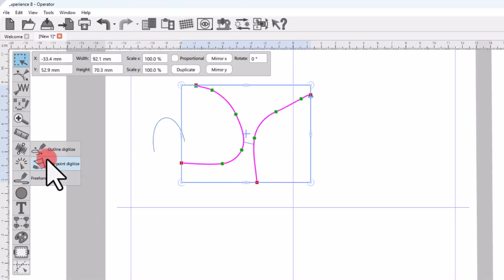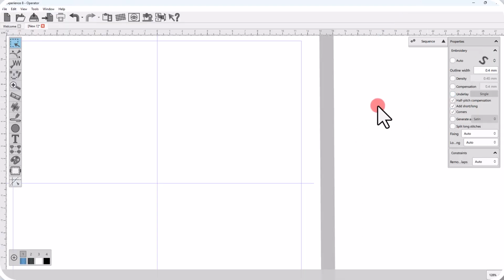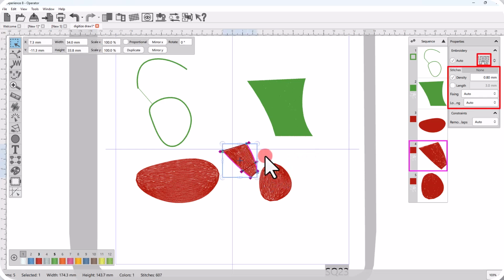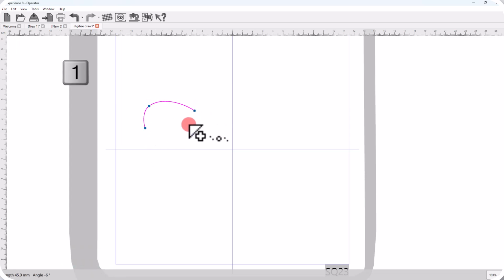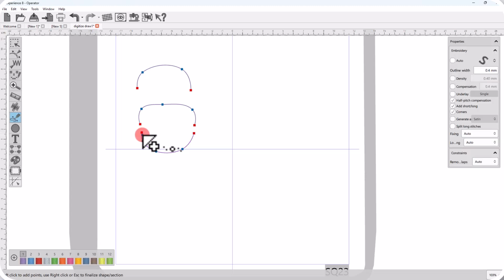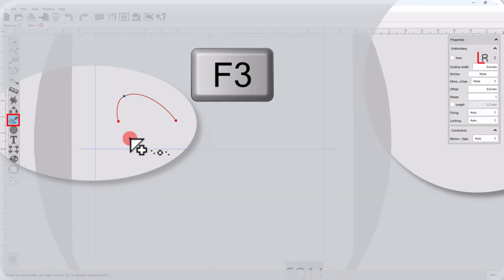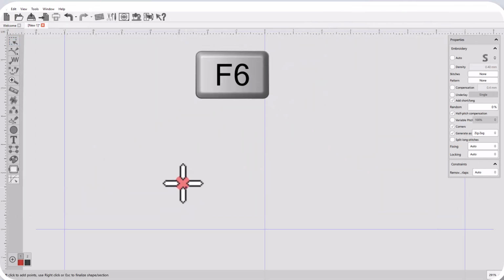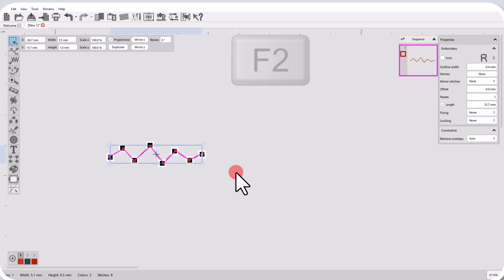Mastering the Digitizing Tools in Our Latest Software - Operator Level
This tutorial provides a comprehensive overview of the core creative features in the latest software version, focusing on the redesigned Digitizing Tools. We will guide you through the user interface, demonstrating how to locate and select the various tools from the "Digitize" section of the toolbar, including Outline, Pair-point, and Freehand digitizing. This video is designed to help both new and existing users become familiar with the updated architecture and bring their creative designs to life with efficiency and precision.

Learn the essential digitizing process, from selecting a stitch type like Satin, Piping, or Step before creating a shape, to assigning colors using keyboard shortcuts. We will explore practical techniques, such as creating complex objects composed of multiple sections and finalizing your work. Furthermore, the video details how to accelerate your workflow by using function keys (F2-F8) as shortcuts for creating specific stitch types, enabling you to produce intricate embroidery designs faster than ever.

YouTube Chapters
0:00 - Introduction to the New Software Version
0:25 - Locating and Selecting Digitizing Tools
1:05 - Overview of Outline, Pair-point & Freehand Tools
2:50 - The Digitizing Process: Selecting Stitch Types & Colors
5:49 - Creating Objects with Single vs. Multiple Sections
7:27 - Using Function Keys for Faster Digitizing